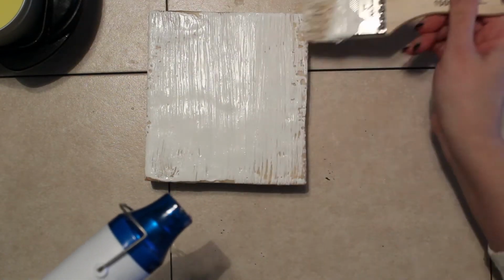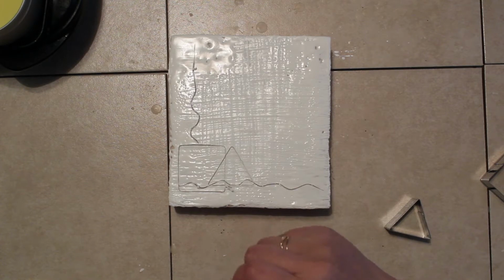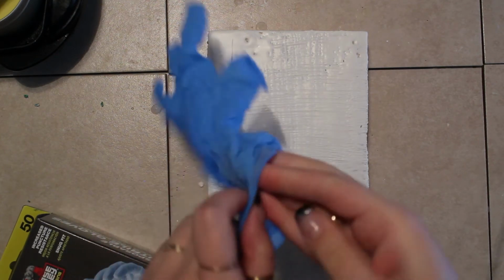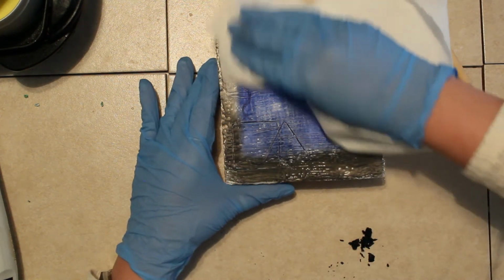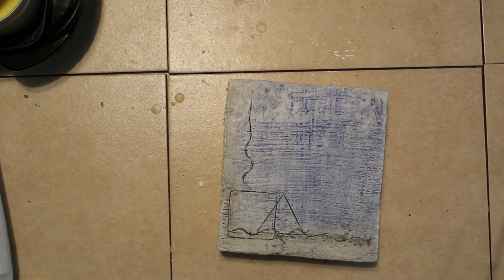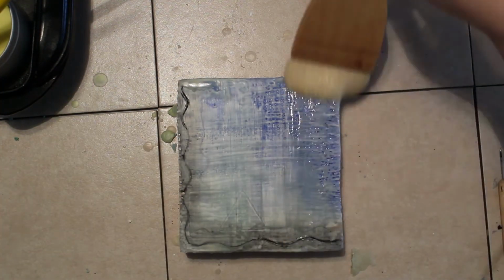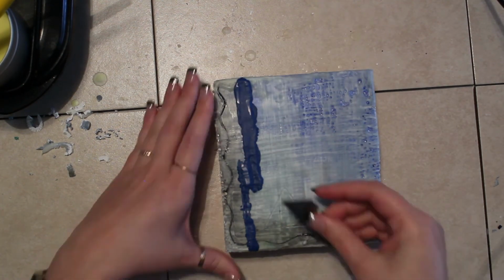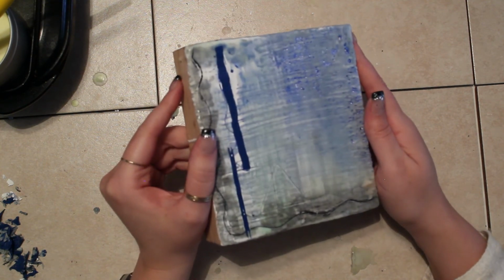Melting Monday Week 2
Encaustic Books: